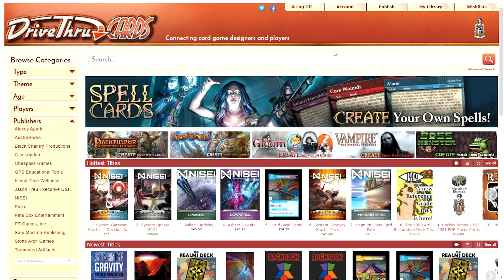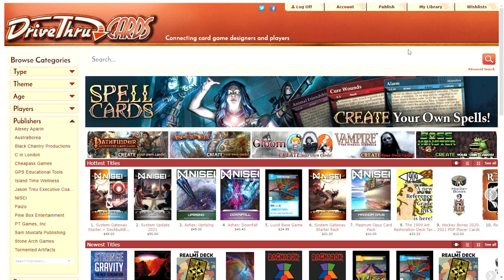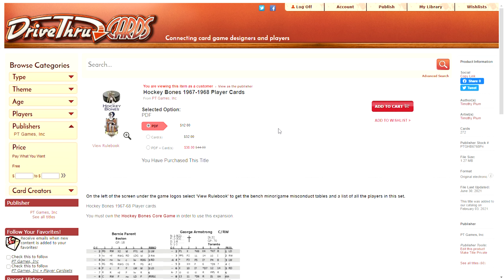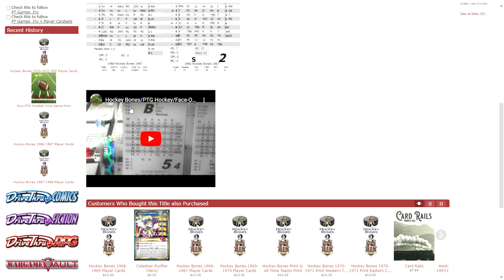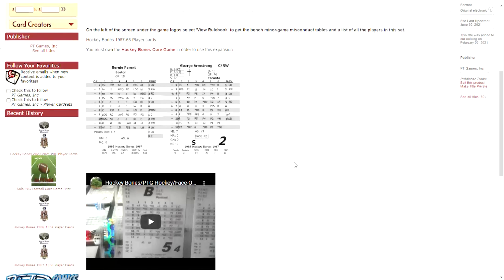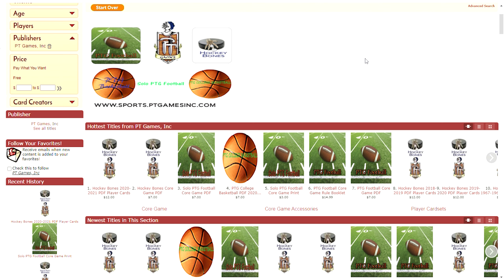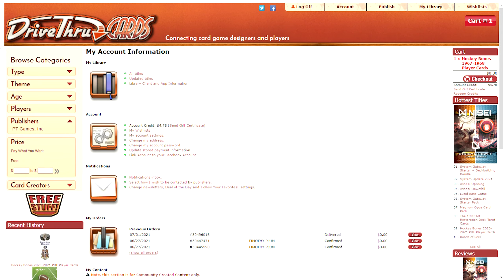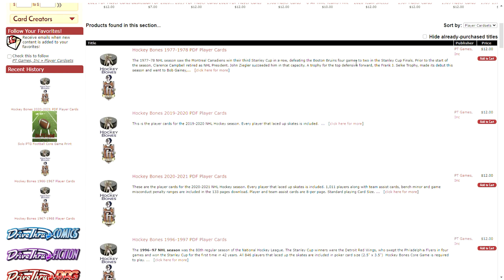PTG DTC walkthrough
I walk through the drivethrucards.com website, where to find PT Games, and how to order.